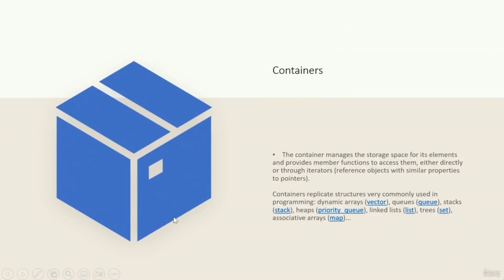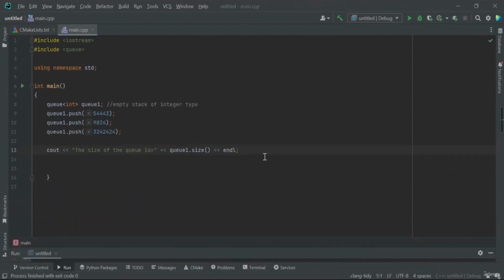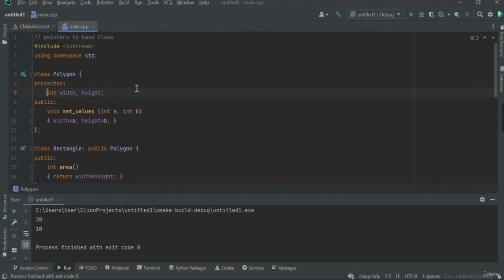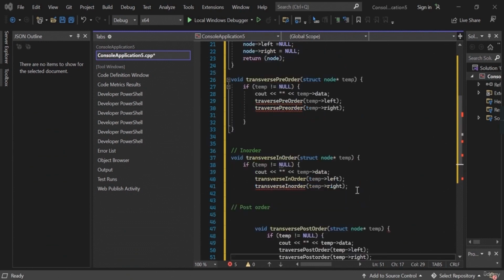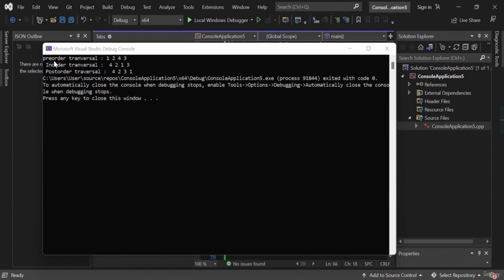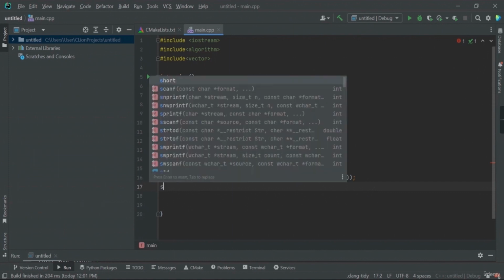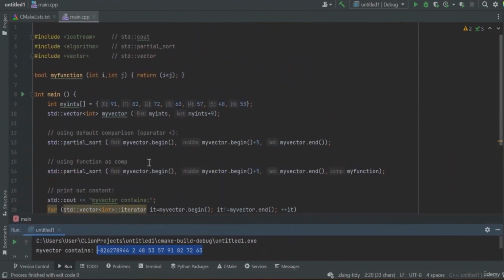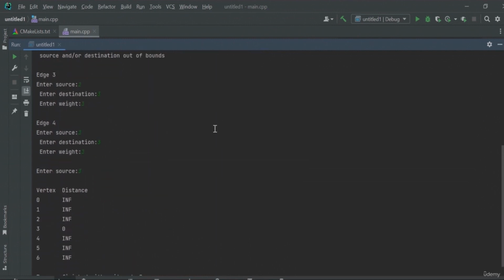learn data structures and algorithms in c++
Learn data structures and algorithms in c and c++ @thelifecode9265 @freecodecamp @coddingaddicts @thelifecode9265